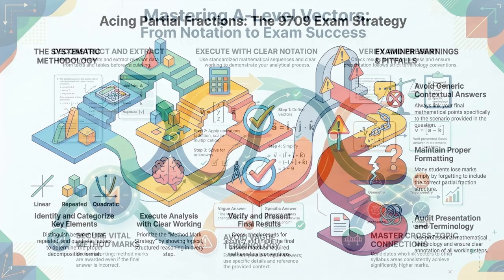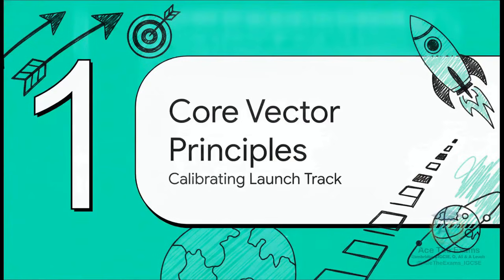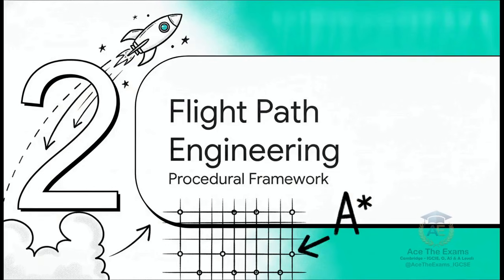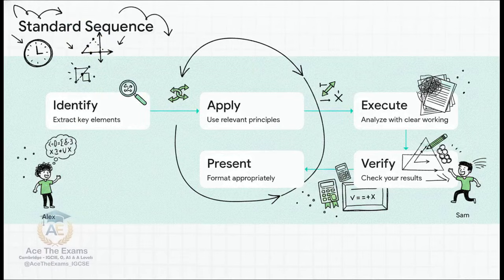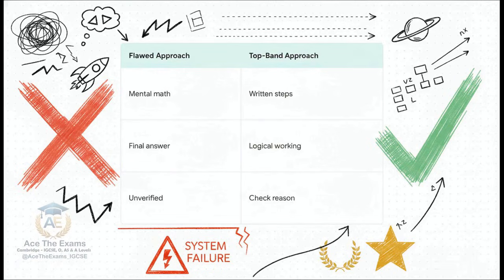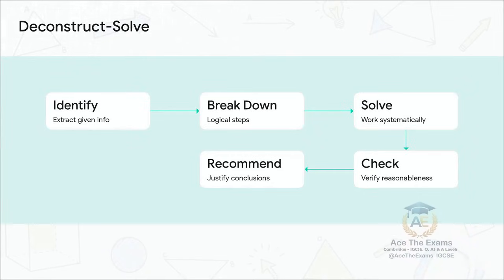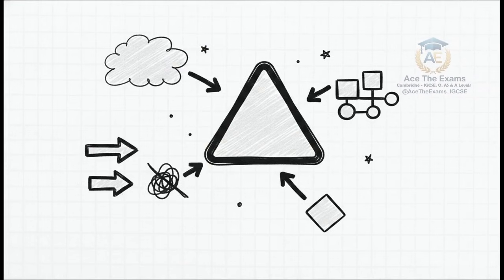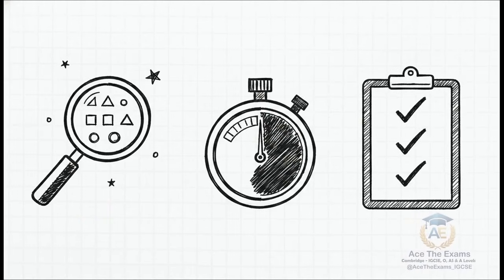Vectors Vector Notation, Addition, Subtraction, Scalar Multiplication Explained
Learn vectors vector notation, addition, subtraction, scalar multiplication with a clear, syllabus-focused explanation for as and A Level math 9709.

Topic: vectors vector notation, addition, subtraction, scalar multiplication

Chapters
00:00 Intro
02:51 Section 1
05:42 Section 2
08:33 Section 3